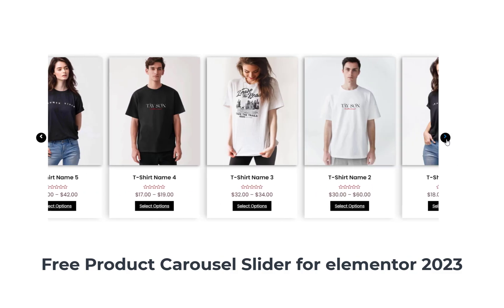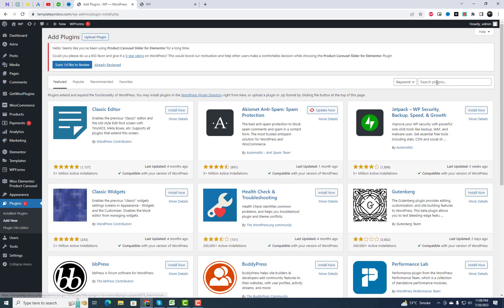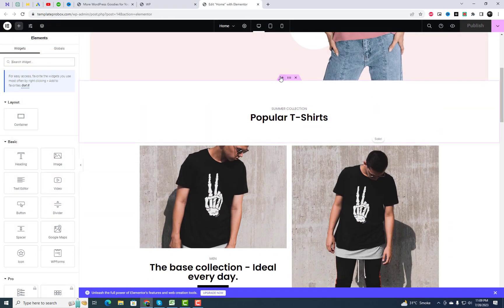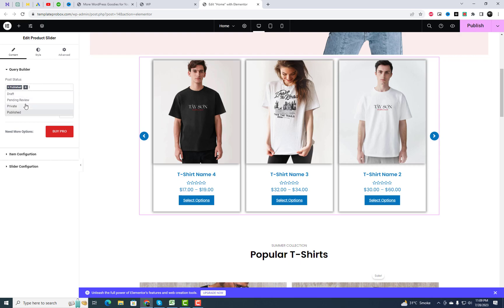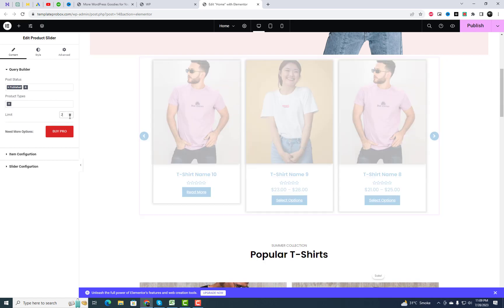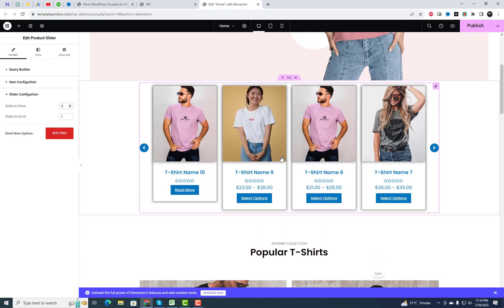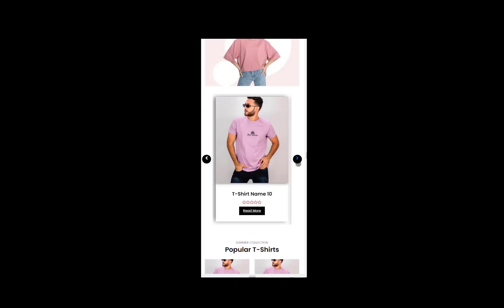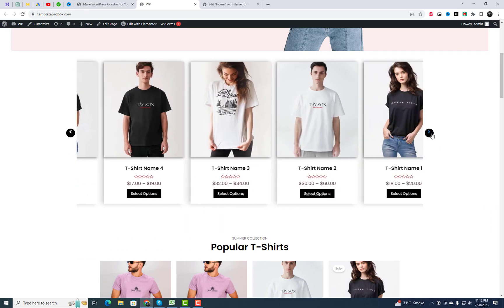Free Product Carousel Slider for elementor 2023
In this Elementor tutorial, we're excited to introduce the latest and most versatile Carousel Slider for Elementor in 2023! If you're looking to add dynamic and eye-catching sliders to your website, this is the perfect tool for you.

With the Product Carousel Slider for Elementor for Elementor , you can effortlessly create stunning slideshows that captivate your audience.

Its responsive design ensures that your sliders will look flawless on any device, providing a seamless user experience for your visitors. No coding skills are required - the intuitive interface of Elementor makes it easy to customize the slider's appearance to match your website's style.
The best carousel product slider for woocommerce